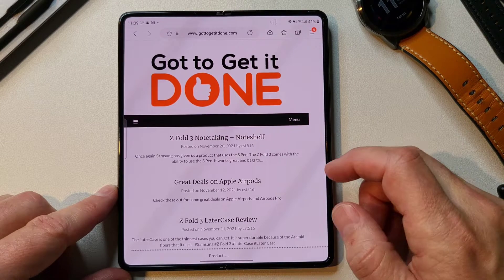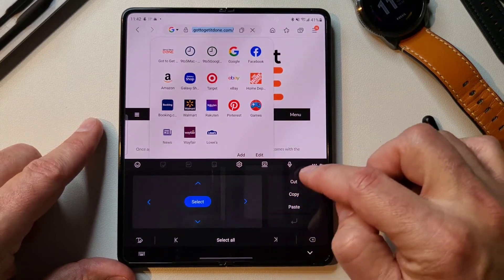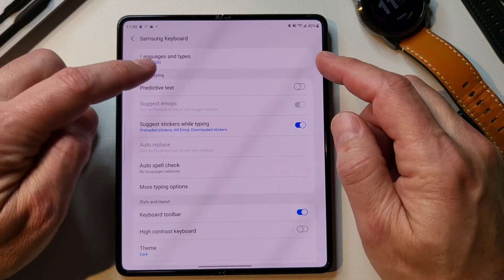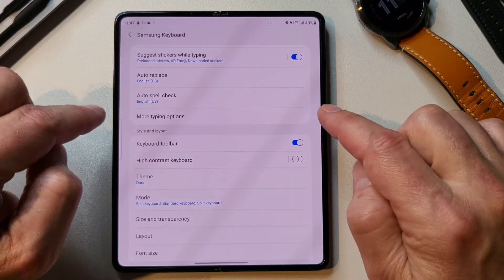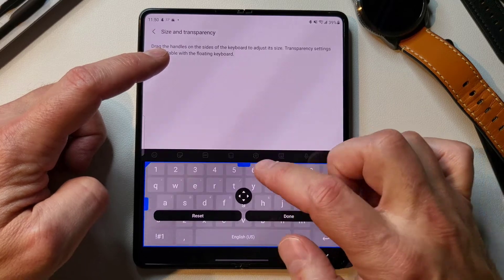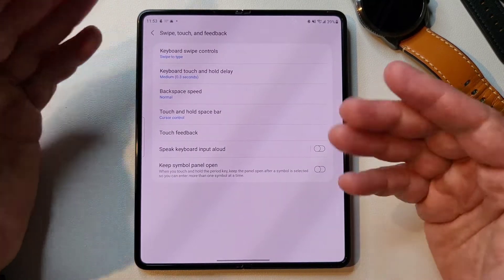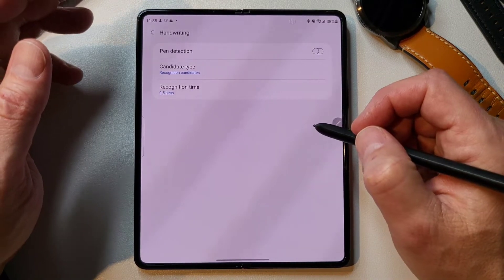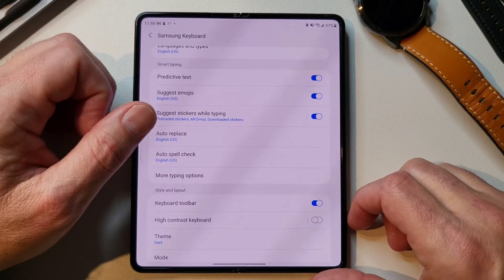Z Fold 3 - Samsung Keyboard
Because of the unique features of the Galaxy Z Fold 3 it is good to be able to set your keyboard up a certain way. I take a look at all the settings available for the Samsung keyboard on the Z Fold 3.